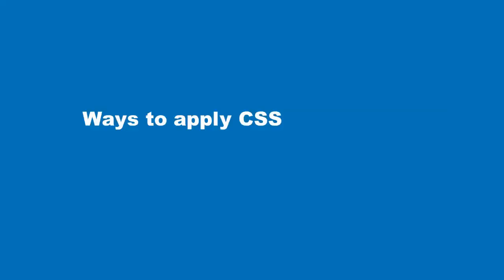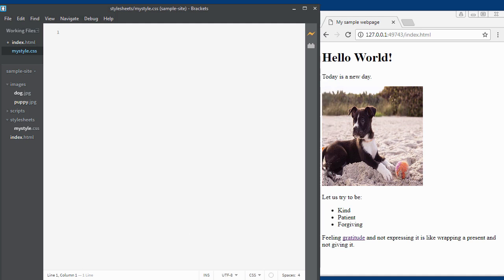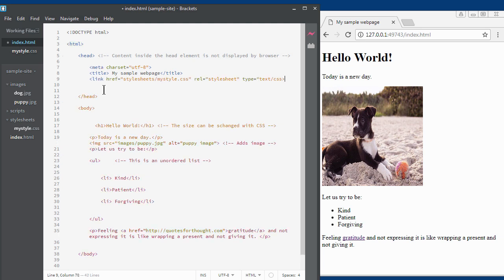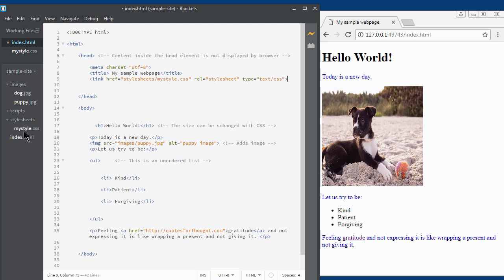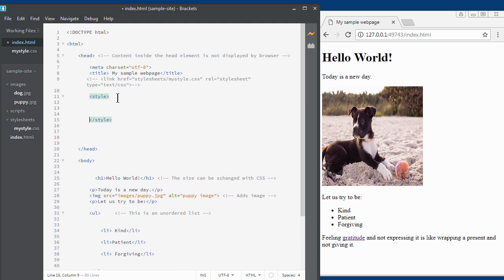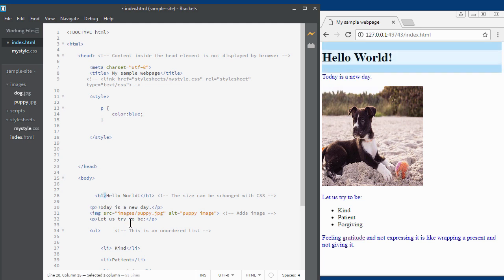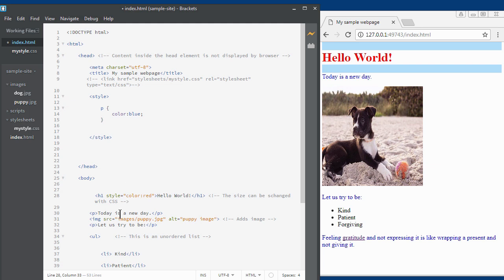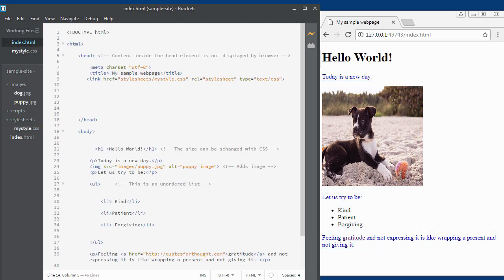HTML CSS and JavaScript Part 22. Ways to apply CSS.